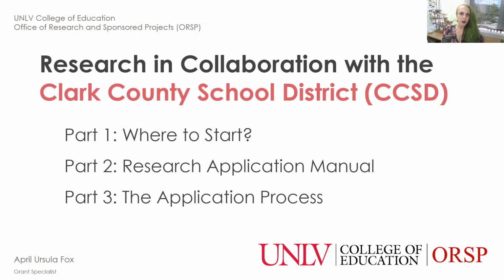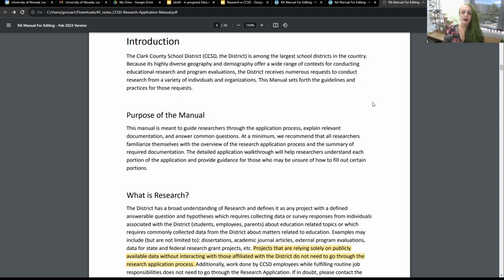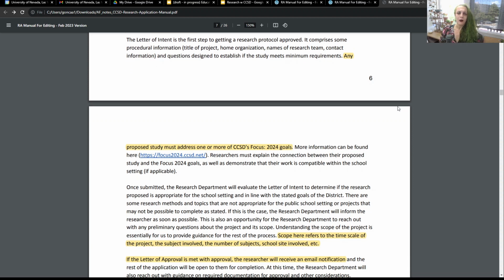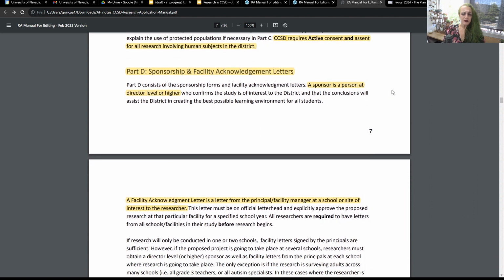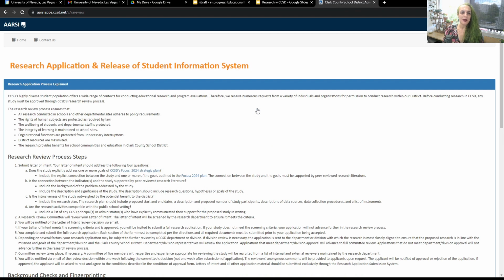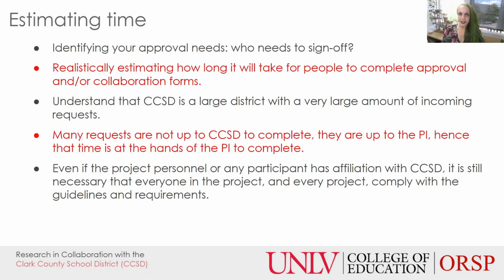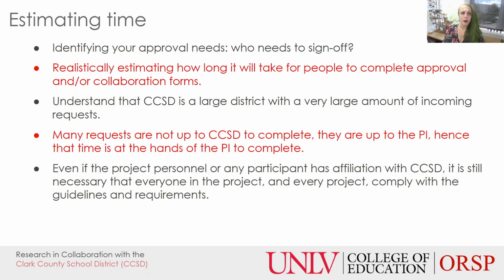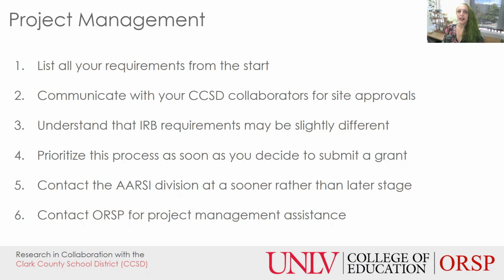Research with the Clark County School District (CCSD)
Guides UNLV COE proposers through the CCSD research application process
0:26 Part 1: Where to Start?
1:48 Part 2: The Research Application Manual
9:15 Part 3: The Application Process
11:41 Time Estimating & Project Management